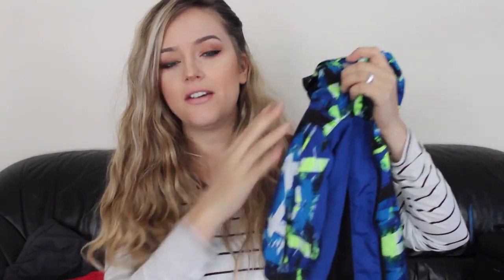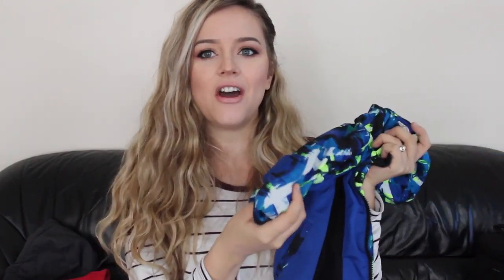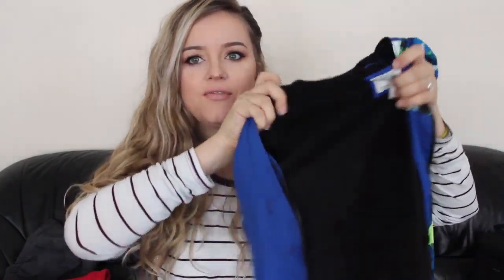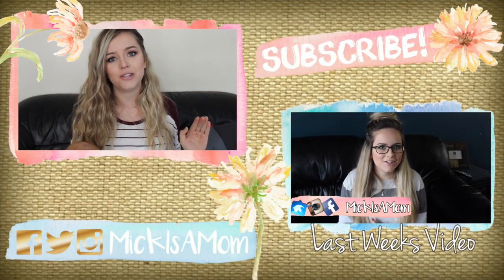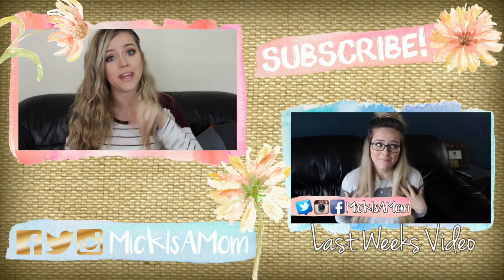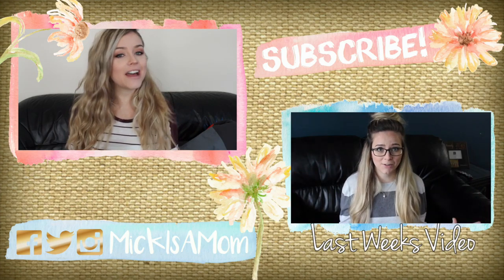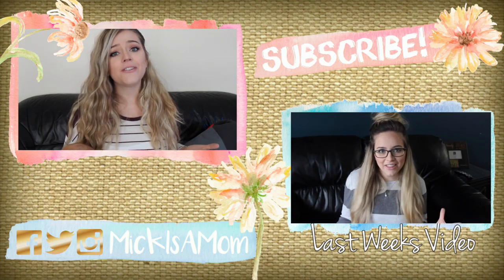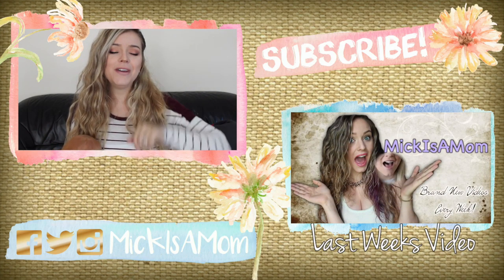Fall / Winter Toddler Essentials | Collab With The Mommy Archives || MickIsAMom